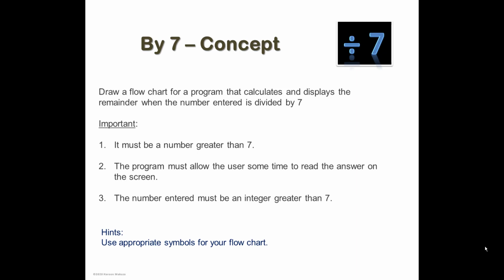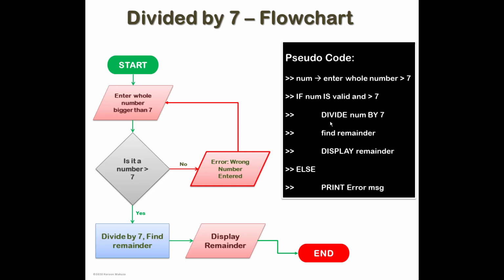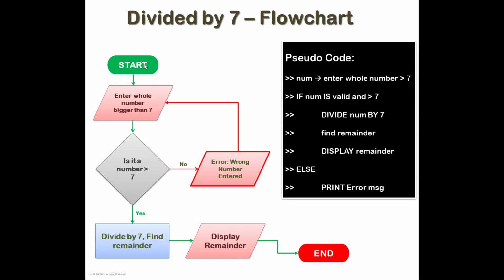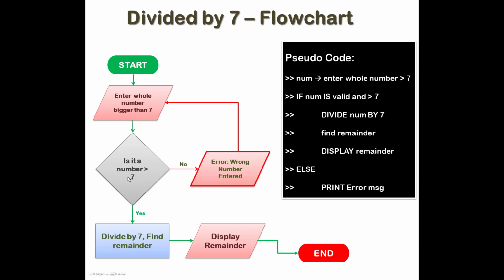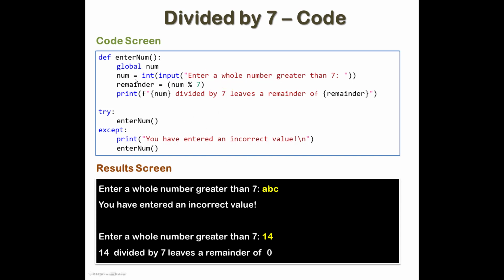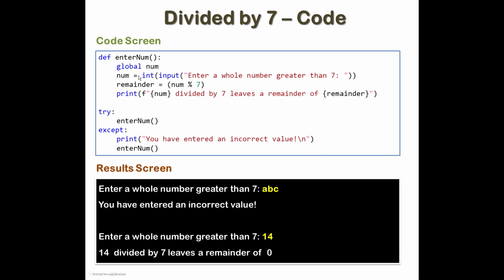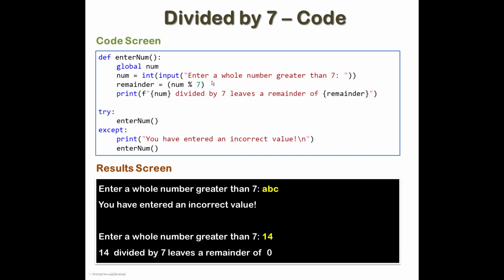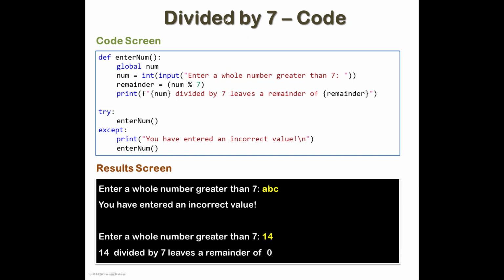Algorithms [Flowcharts, Pseudocode and Code] Part 2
In this video I will be showing you examples of algorithms for short programs including some sample codes.
I will be using flowcharts and Pseudocode.